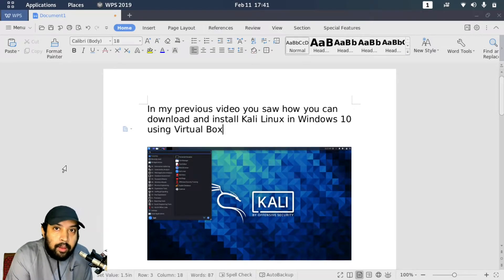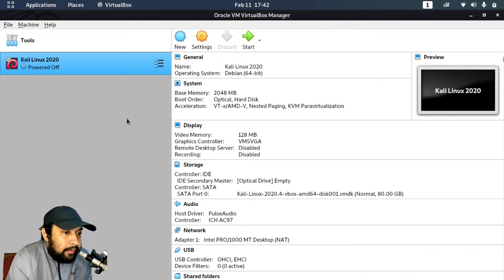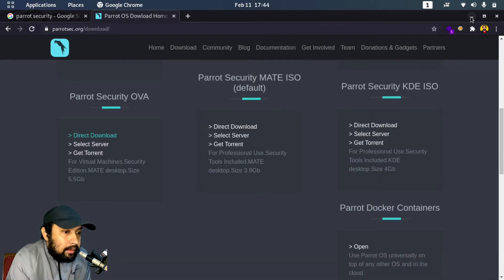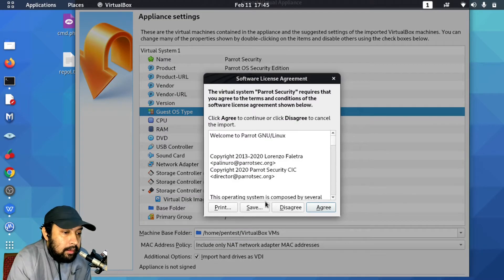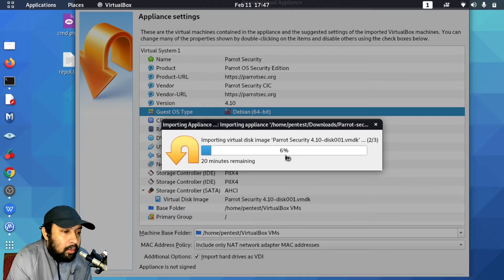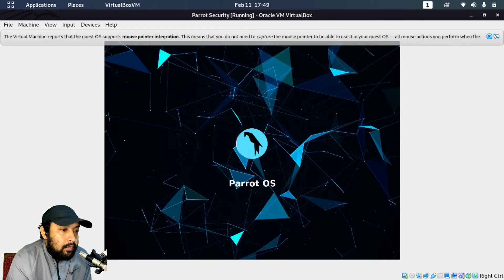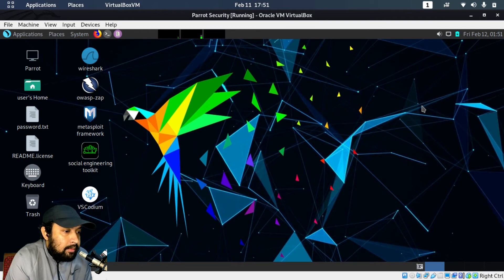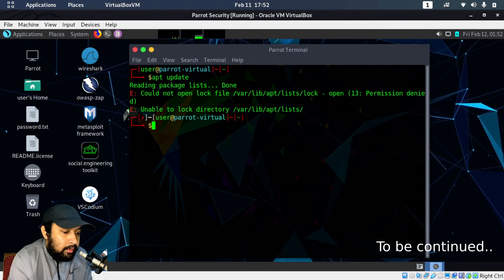Hacking in Windows | Setup a virtual lab using Parrot Security OS & Virtual Box for Ethical Hacking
Learn Ethical Hacking  -  PART 2 - How to setup the virtual lab? You will learn how you can setup your virtual lab so that you can start learning about cyber security and ethical hacking. In the previous video you saw how we can download and install Kali Linux OS, now in this video lecture you will learn how we can download and install Parrot Security OS using Virtual Box.
Virtual Box helps us to install a new operating system inside an existing operating system. (You can install virtual box in any operating system of your choice e.g. Windows, Linux or Mac and further install Kali Linux OS and Parrot Security OS inside Oracle Virtual Box)

Free Ethical Hacking Course For Beginners - Visit this YouTube playlist to learn Ethical Hacking for FREE